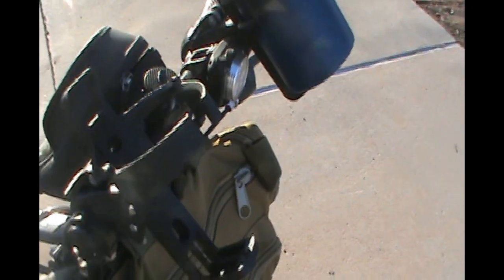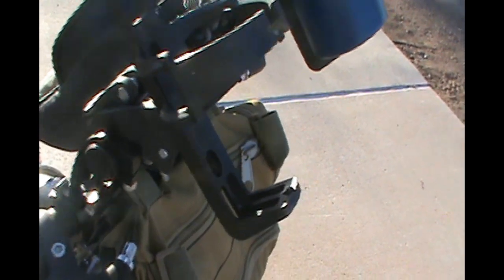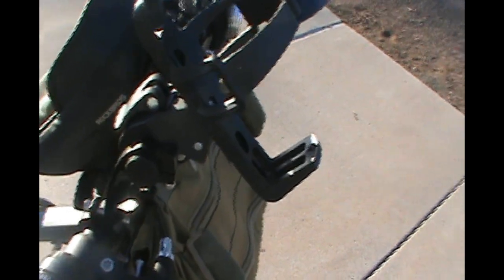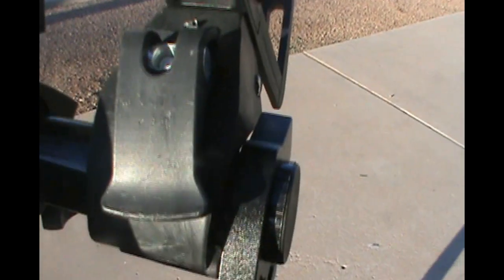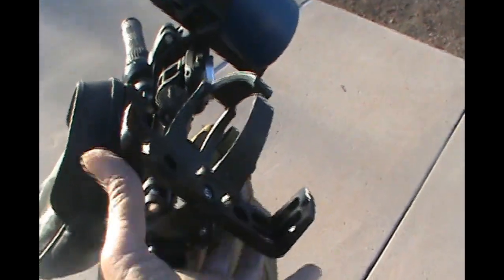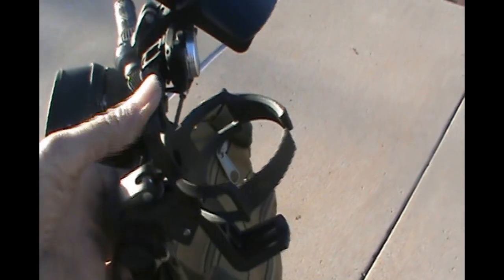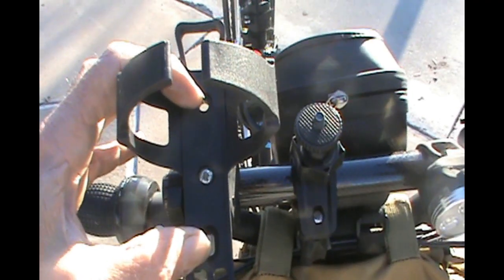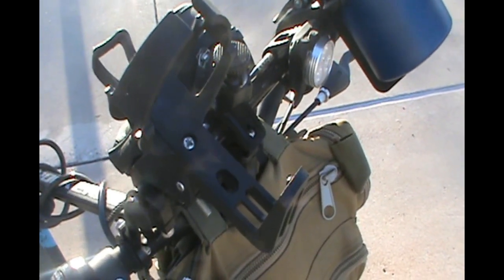Water Bottle Holders for the Bug Out Bike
I have two different bottle holders on the bike to see how well they hold up for a six mile ride.